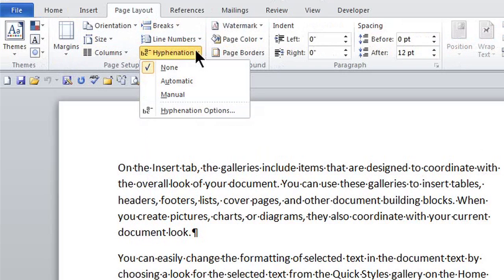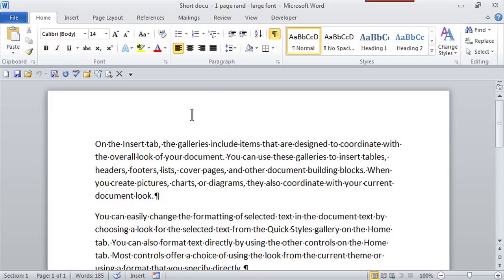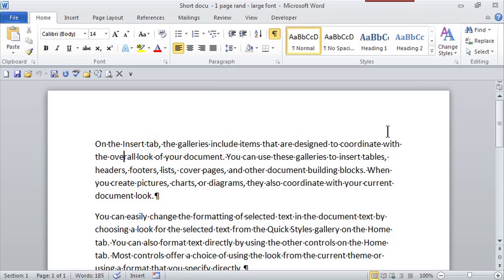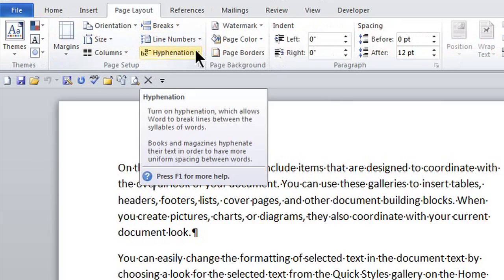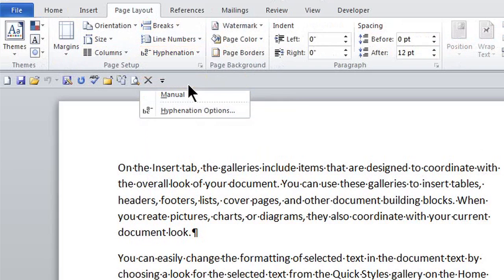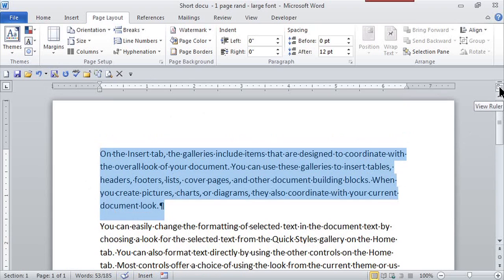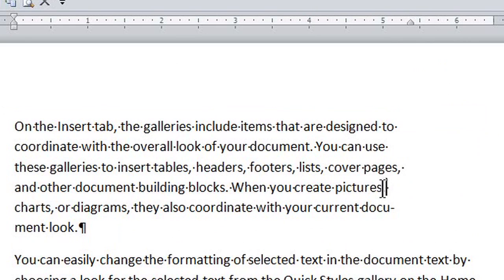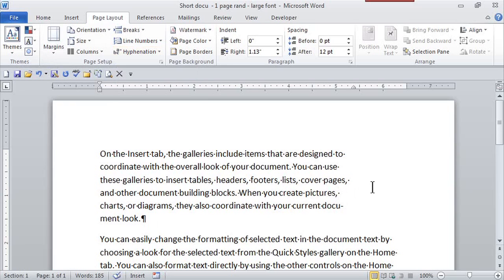How Can I Make Words Go Around the Edge of My Page? : MS Word Skills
Making words go around the edge of the page in Microsoft Word will require you to adjust the hyphenation. Find out about how you can make words go around the edge of the page in Microsoft Word with help from a certified career, small business and life coach that helps clients bring out their own strengths in this free video clip.